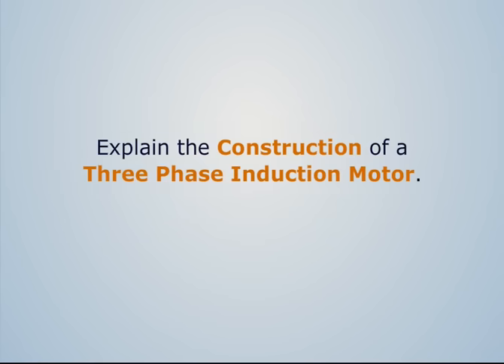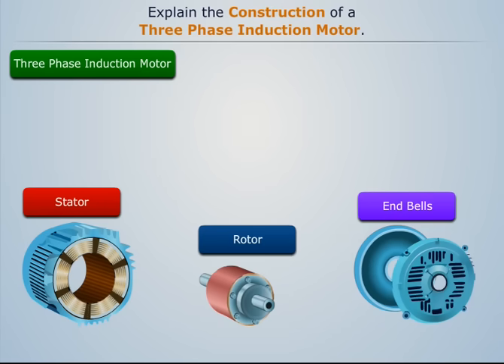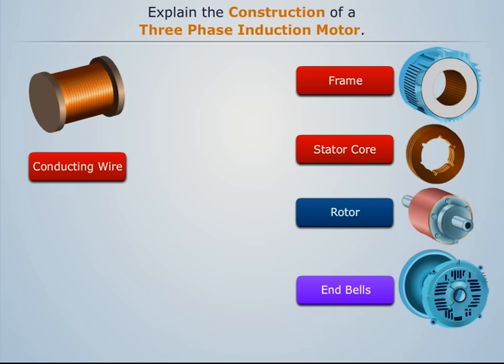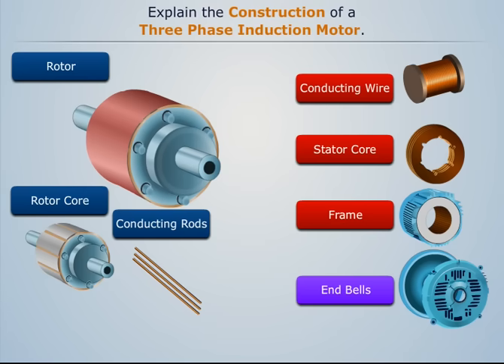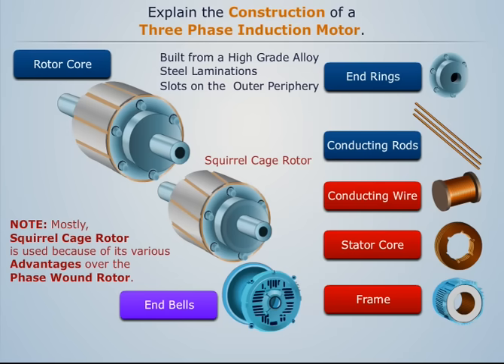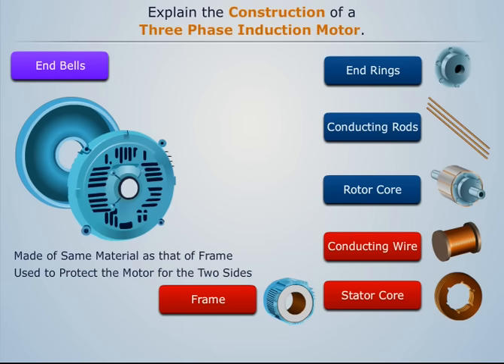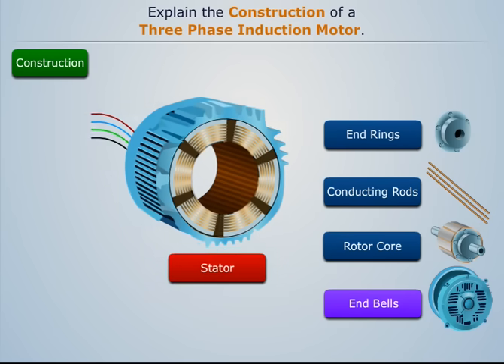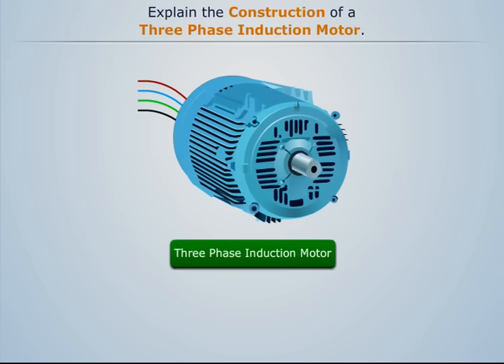Construction of Three Phase Induction Motor | Electrical & Electronics Engineering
The video highlights details regarding the Construction of Three Phase Induction Motor. The video tutorial is essentially a part of the Basic Electrical and Electronics Engineering. The stream of learning covers the basic understanding of D.C Circuit Analysis, A.C Circuits, Generators and Motors, Bipolar and Field Junction Transistors etc.

Magic Marks is a well-known online platform that has helped several engineering students in India by offering high quality video tutorials that include a great English voice-over and attractive visuals to help the students understand better. Magic Marks covers all the aspects of online engineering courses.